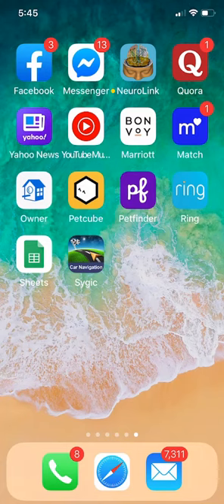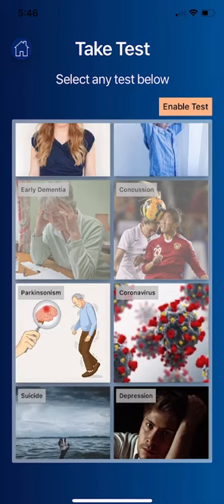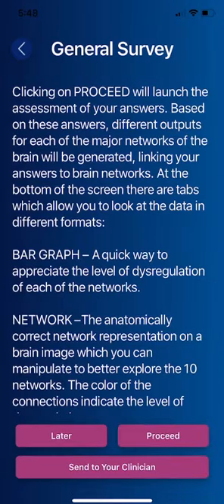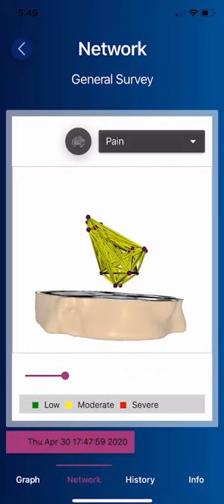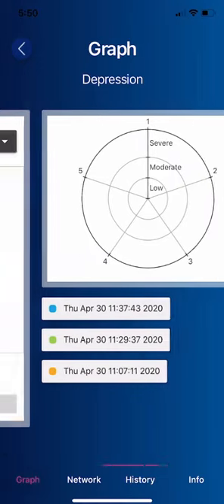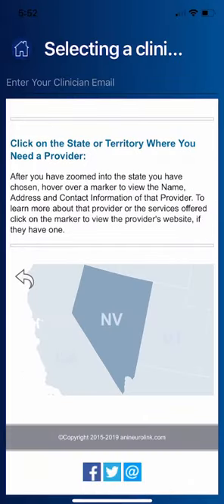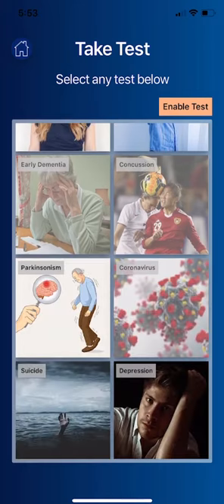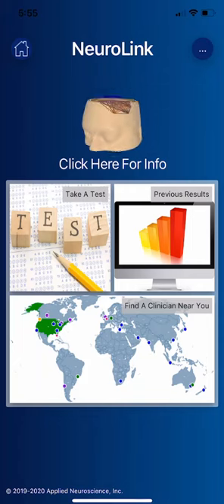NeuroLink Smartphone App- Remotely Link Patients to Clinicians by Self-Report Questionnaires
Remote Linking of Patient's Symptoms to Dysregulation in Patient's Brain using NeuroGuide and NeuroLink